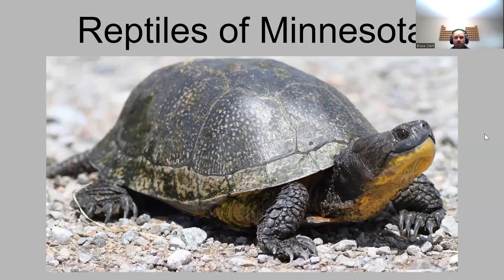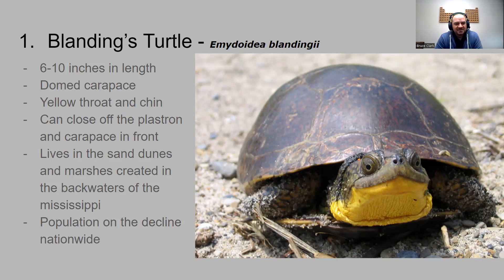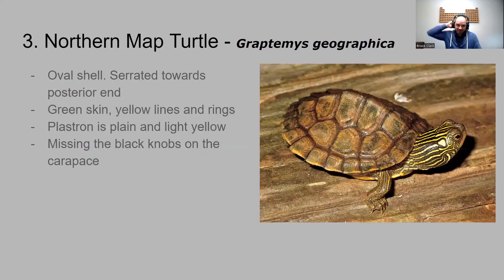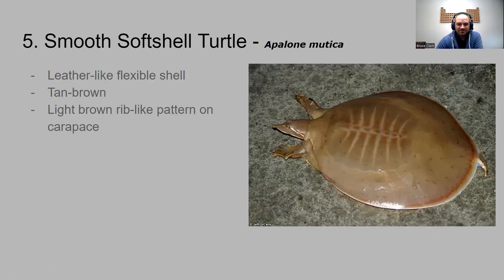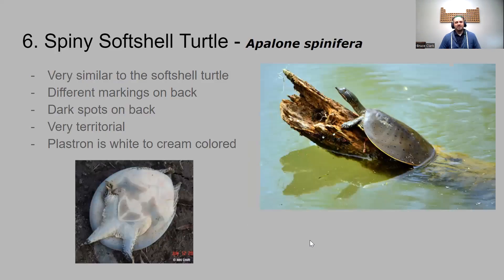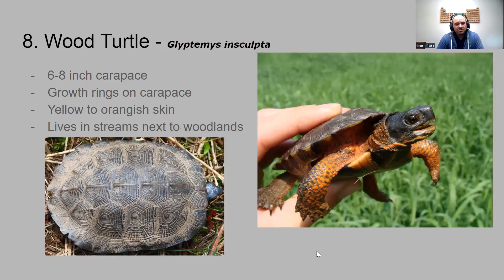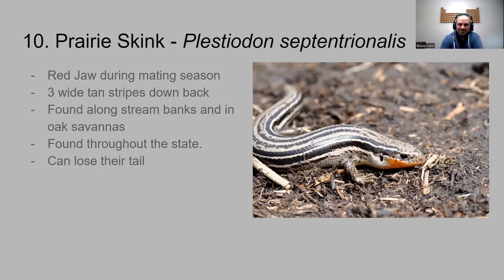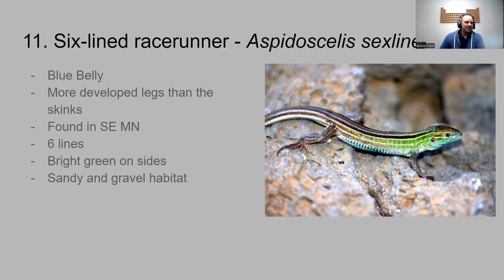Minnesota Reptile ID - Turtles and Lizards